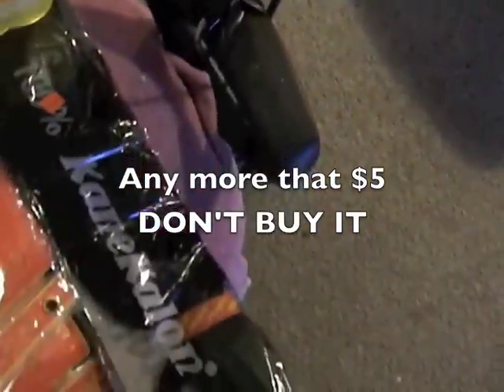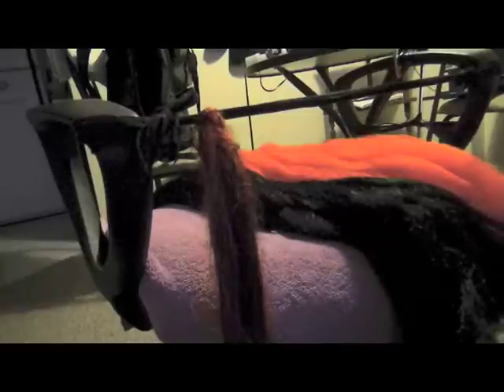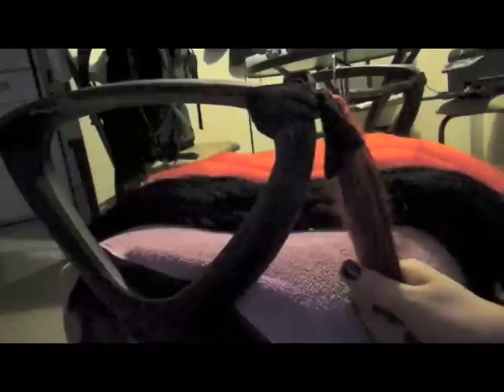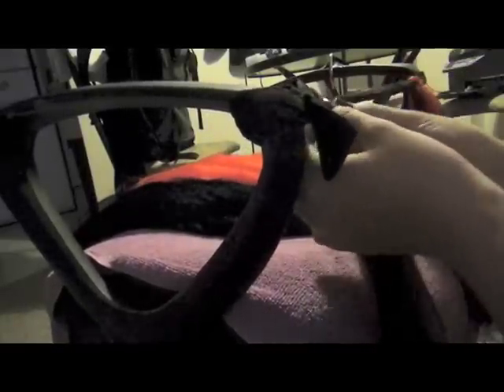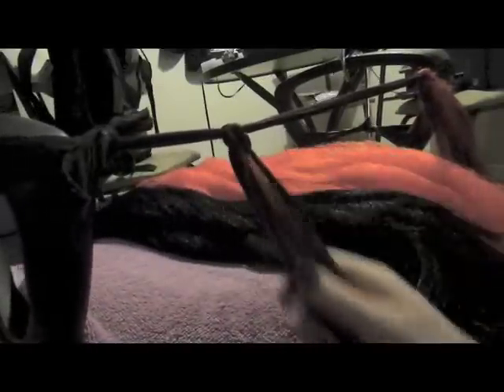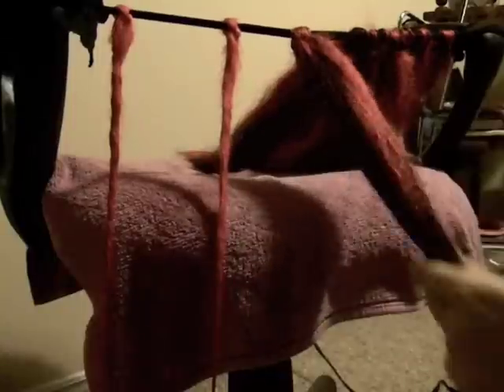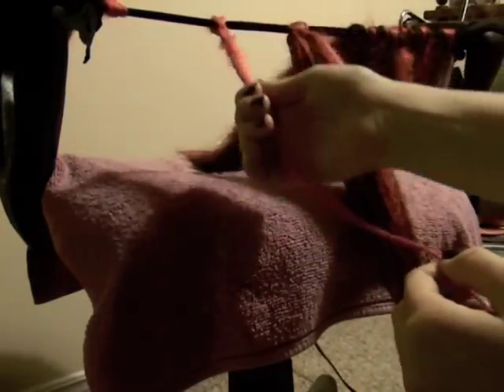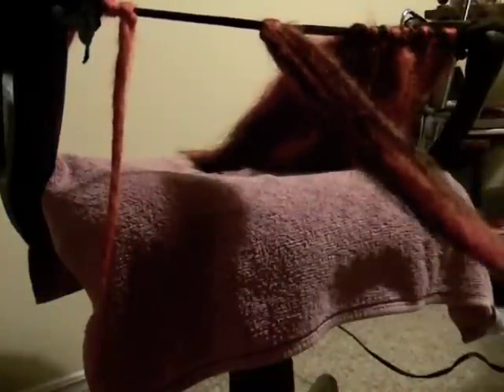Synthetic Dreads : Stages (Single Ended Dreads)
going through the stages of making single ended dreads